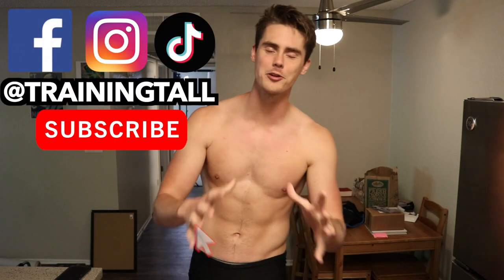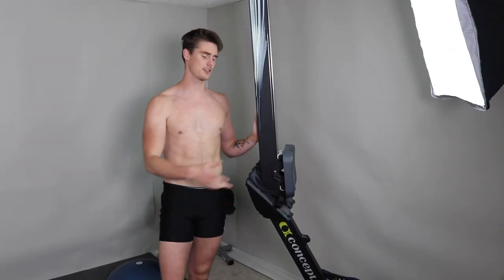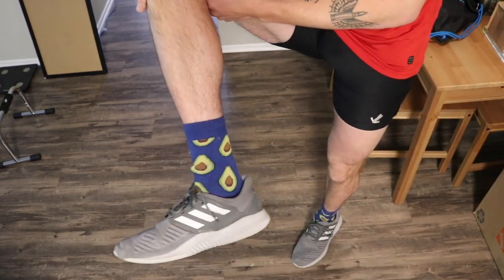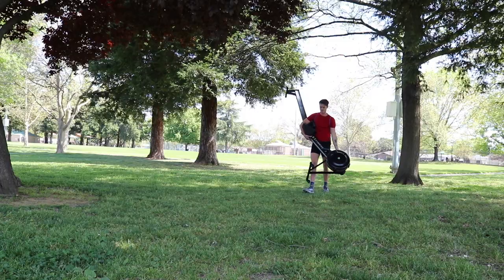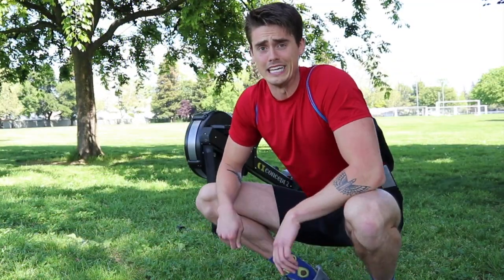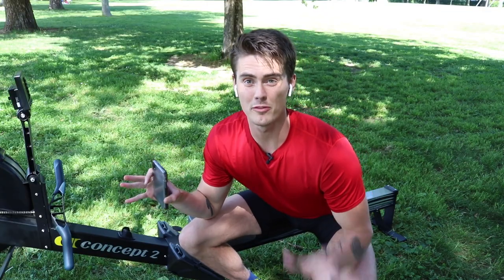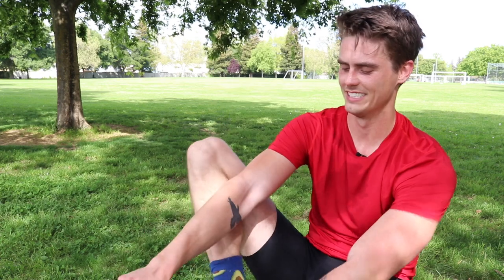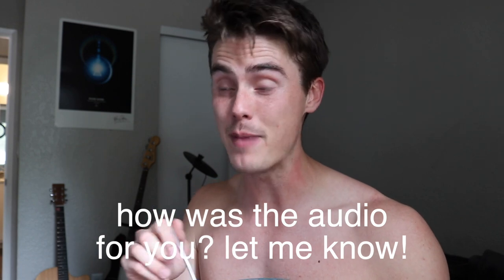The BEST Cardio for Strength Gains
I am on a quest to achieve a one-arm pull-up! If you'd like to check out the first video I made for this before deciding to create this channel, or if you're interested in other fitness content, check out my MAIN fitness page with over 50,000 subscribers, Training Tall!